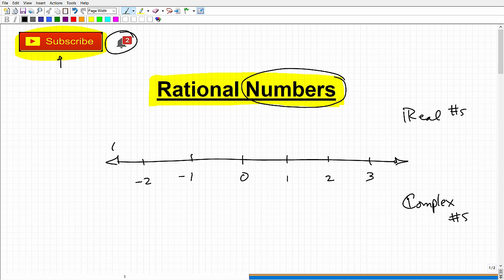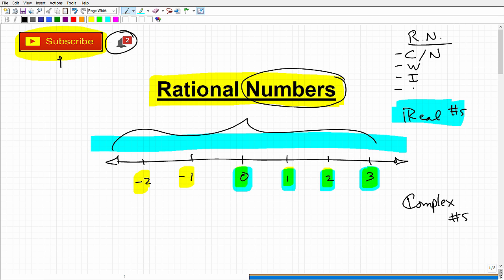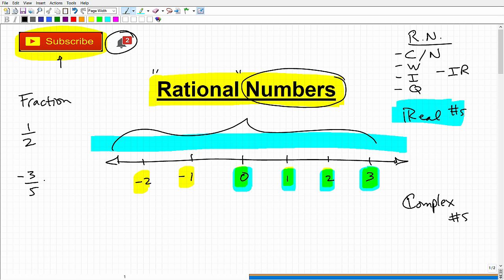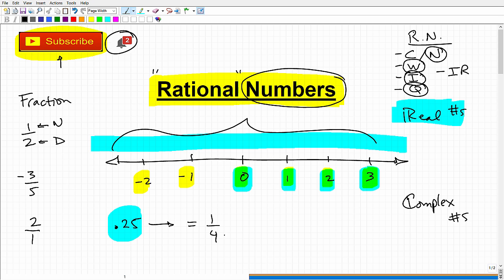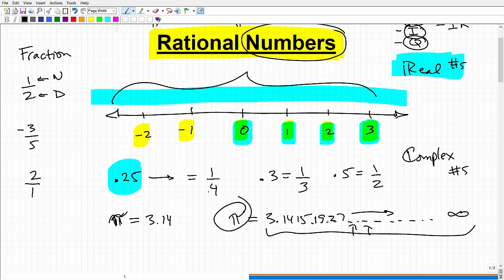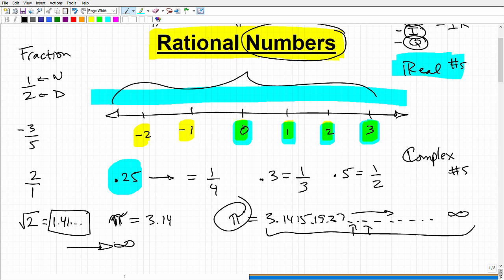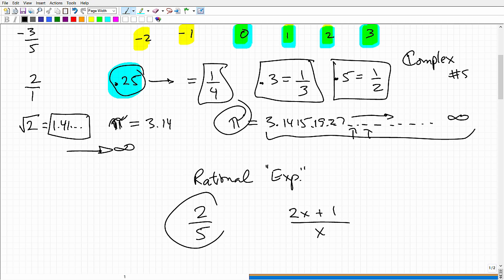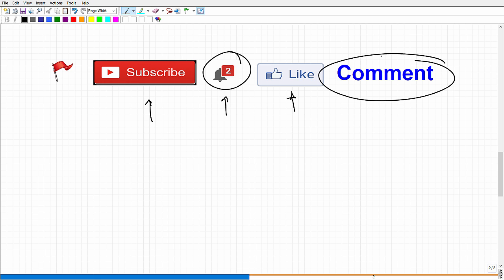Learn Rational Numbers In 7 min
Rational Numbers are numbers that can be expressed as fractions. This video will go over the basics of real numbers and define rational numbers.